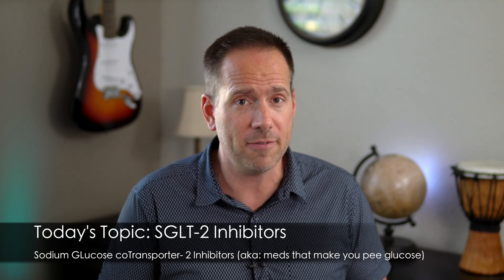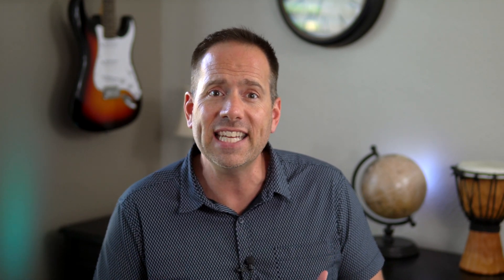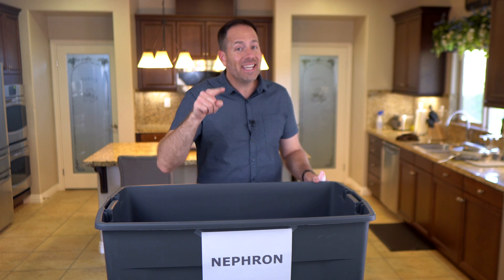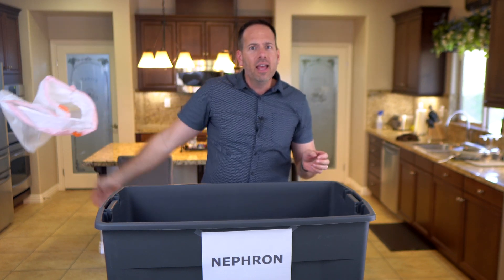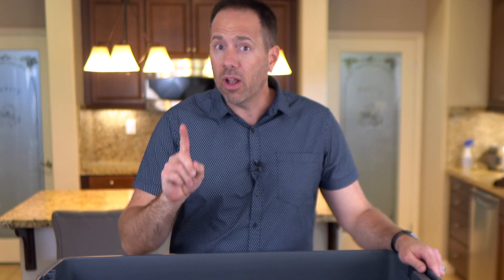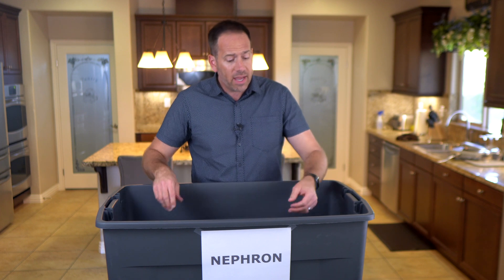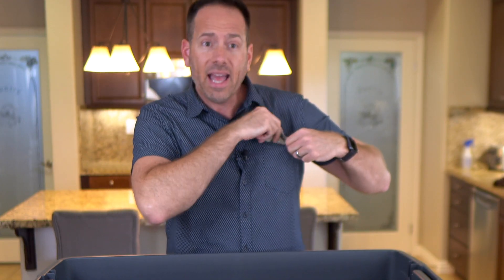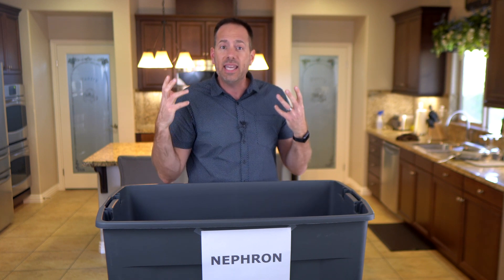Invokana, Farxiga, Jardiance, & Steglatro. What are SGLT-2 inhibitors?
SGLT-s inhibitors reduce blood glucose with the unique action of causing the kidneys to dump some of the excess glucose. In this video we discuss the good and bad about this category of medication.  I explain the unique benefits of the medications, the common (and uncommon) side effects, and how to reduce the chances of some of the side effects.